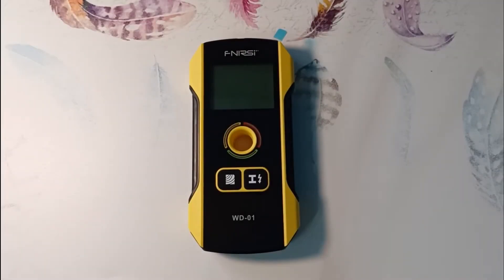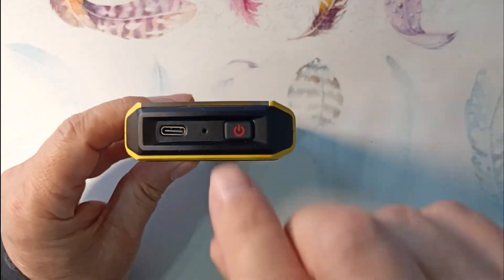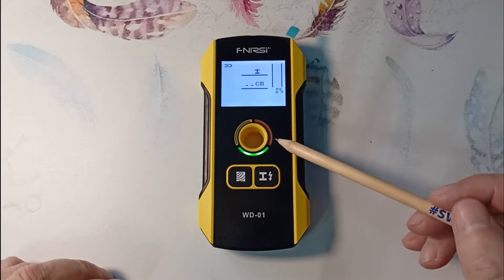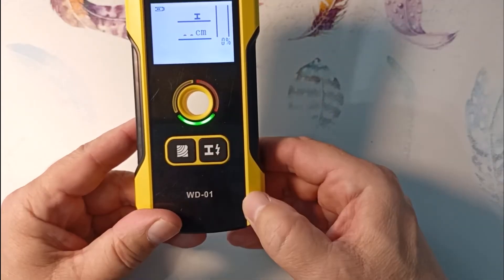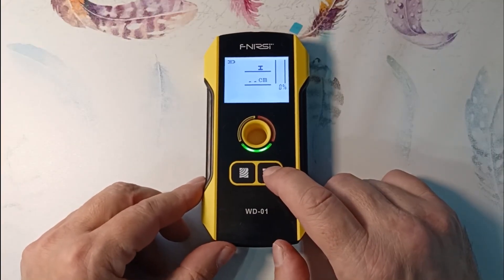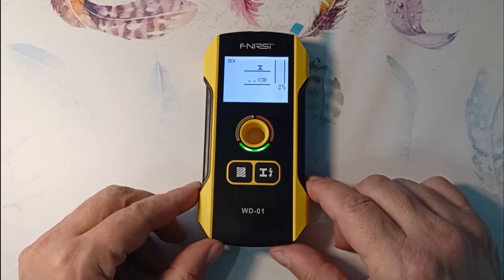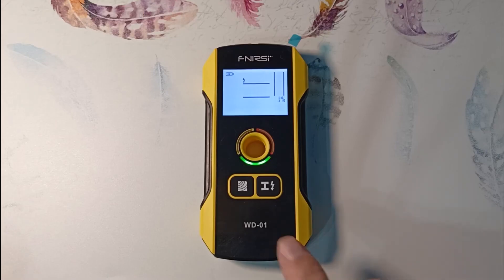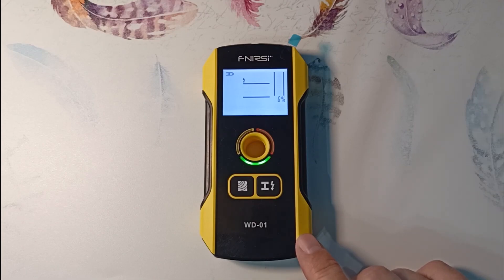✅ Budget Wire & Metal Detector Review – FNIRSI WD-01 Wall Scanner for DIY Home Projects & More!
🔍 Hidden Wire & Metal Detector FNIRSI WD-01 – Real Test & Review
Today, we're testing the FNIRSI WD-01 – a multifunction wall scanner that detects live wires, metal, and wood studs behind walls. These types of detectors are popular tools for anyone doing renovations or repairs.

- FNIRSI WD-01 detector from the supplier.

- 256x192 Thermal Imager: The Most Compact.
- Portable gas analyzer TOOLTOP PLT850
- How to Test Heating and Plumbing Systems

How does the WD-01 compare to more expensive models like the BOSCH DMF 10 Zoom? In this video, we’ll check its features, test its accuracy, and see how reliable it really is when locating hidden wiring in walls.

Whether you're a DIY enthusiast or a pro, this review will help you decide if this budget-friendly detector is worth it.

📌 Chapters / Timestamps:

00:00 – FNIRSI WD-01 Wall Scanner Overview & Claimed Specs
01:18 – General analysis of the device and Unboxing.
01:51 – Buttons and Controls
03:17 – Metal Detection: Testing with Various Objects
04:01 – Why Detecting Metal Matters
05:21 – Calibrating the Detector
05:55 – Test: Metal Ruler on the Table
06:18 – Test: Metal Ruler Under the Table
07:01 – Test: Metal Coin Detection
07:38 – Switching Between Wire & Metal Detection Modes
07:56 – Wood Stud Finder: Testing with Wooden Beams
08:23 – Why Detecting Wood Is Important
08:42 – Shallow vs Deep Scan Mode
08:53 – Test: Wooden Pencil on Table
09:25 – Test: Plastic & Metal Plumbing Pipes
10:07 – How Well Does It Find Hidden Wires in Walls?
10:51 – Which Wire Detectors Work Best?
10:37 – Test: Tracking a Wire From Switch to Junction Box
12:15 – Final Thoughts: Best Use Cases for the FNIRSI WD-01
12:50 – Support This Review by Liking & Subscribing

⚡ About the Channel:
DIY Electrical, Home Repair, and Construction – this channel is for those building or renovating their home or apartment with their own hands. Learn how to install electrical wiring, plumbing, and heating — quickly, affordably, and with quality. The channel is hosted by Igor Yekimov, a certified electrical engineer, author of 4 books and numerous videos and articles on electrical work, construction, and DIY repairs.

🔎 Tags / Keywords:
Wall Scanner | Stud Finder | Wire Detector
Metal Detector | DIY Construction | Home Renovation